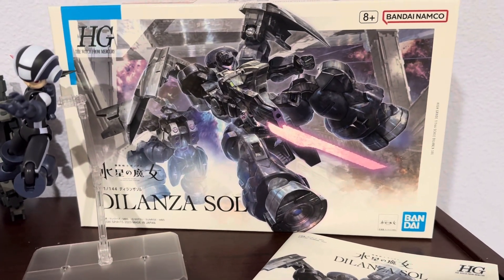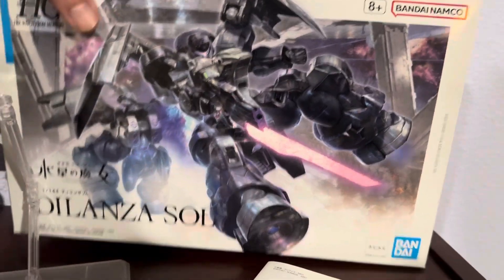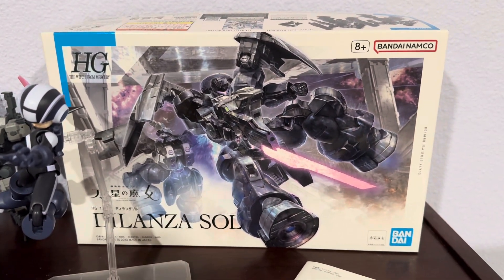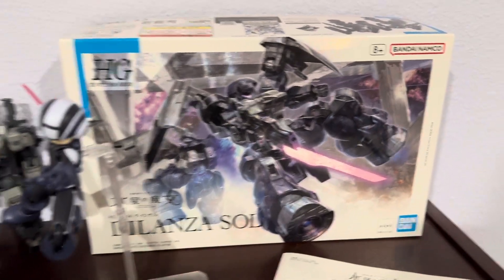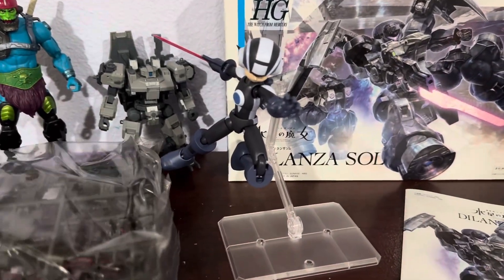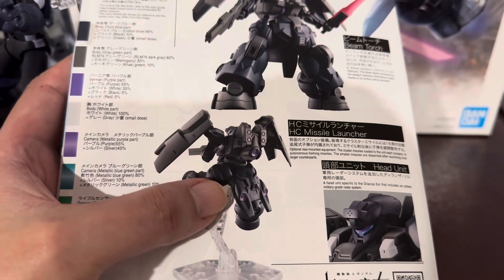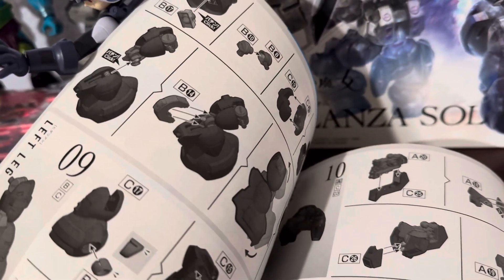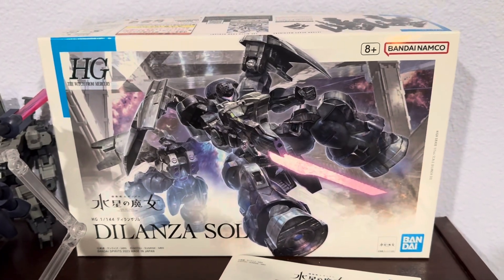Bandai HG WFM 1/144 Dilanza Sol Unboxing and More WFM Shenanigans?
well.. seems to be inspired by 30MM designs lol those damn C clips that are prone to mold degradation.. so those legs will flop at some point.

Judging from the manual this is a very generic HG, hope the end result is cool at least.

I will decide after this build if I want to do more WFM kits or not. Building these for FREE is fine but if the process is boring I am not going to continue.